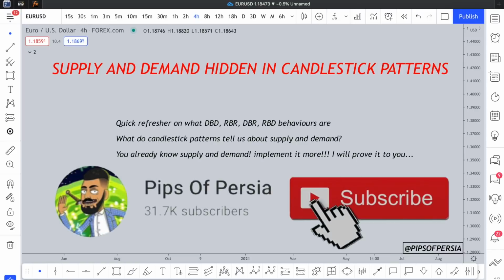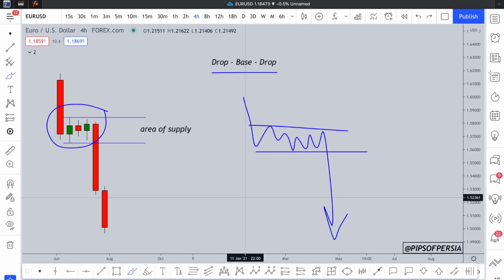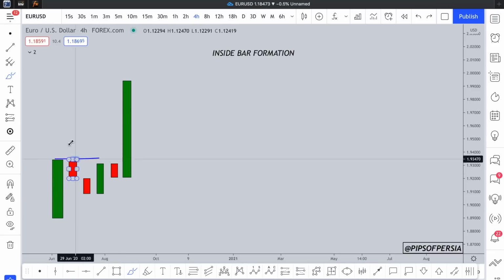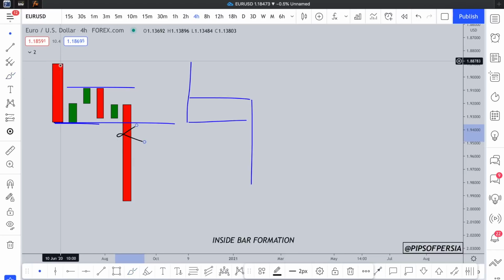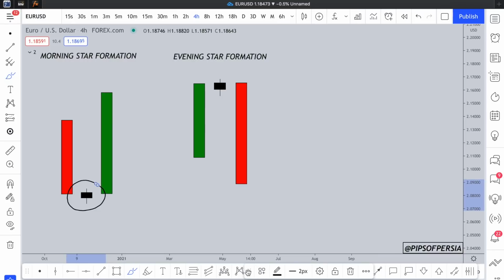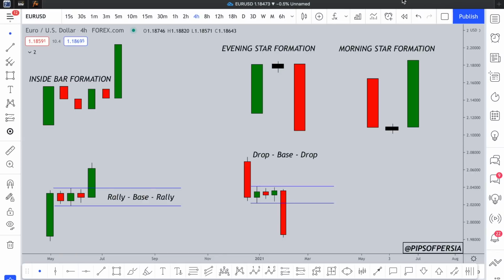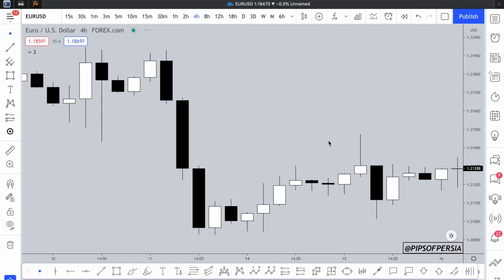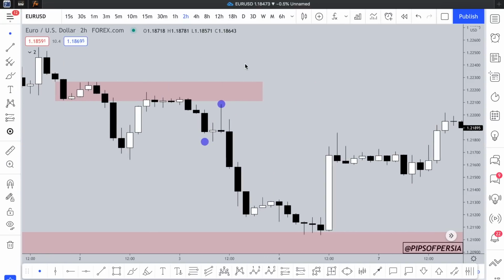REAL SUPPLY & DEMAND (CandleSticks 2/2)